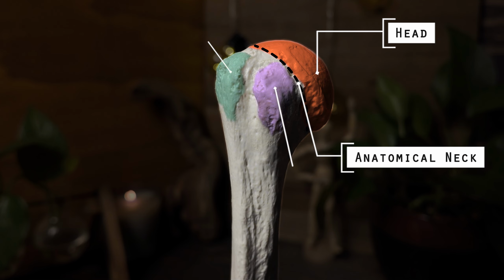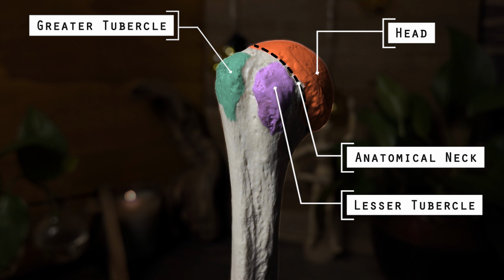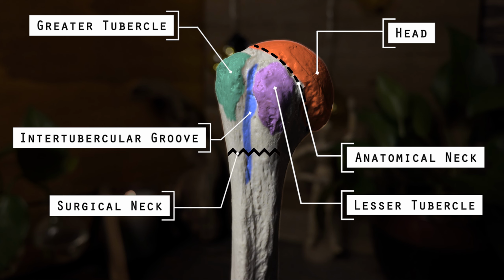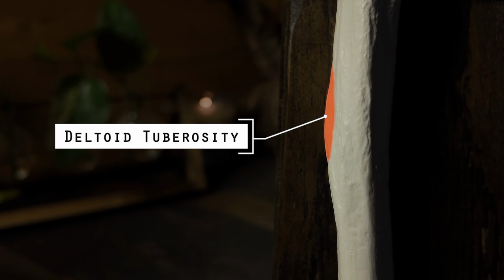All Structures of the Humerus on a Model!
Humerus Structures, where to find them on a model so you're ready for your exam!📝